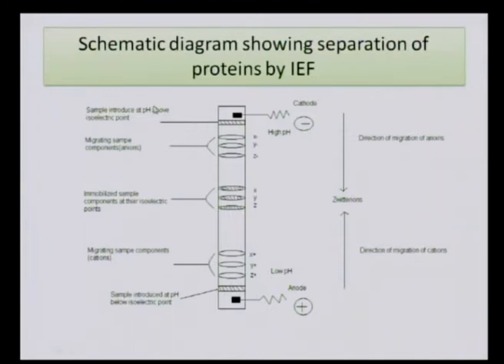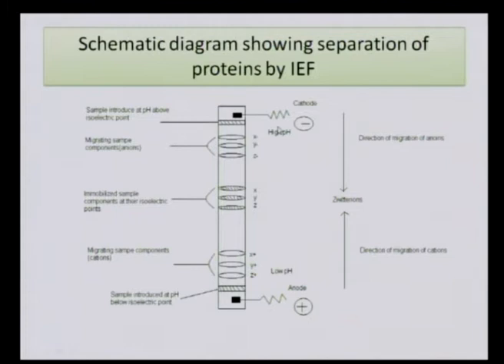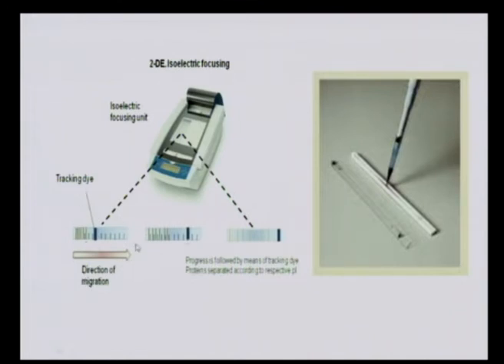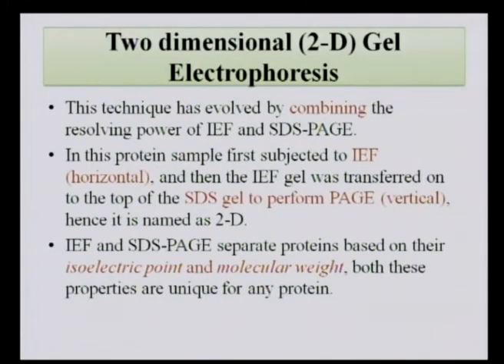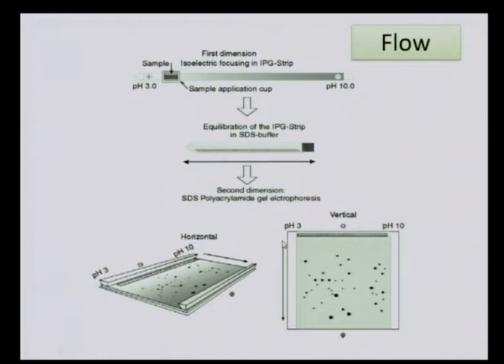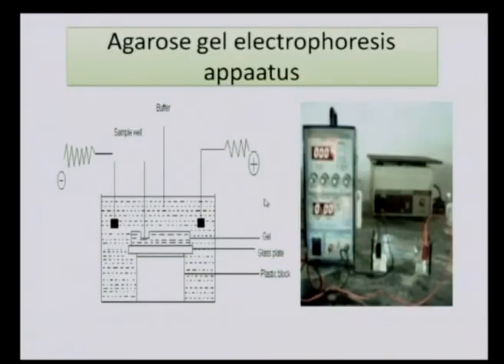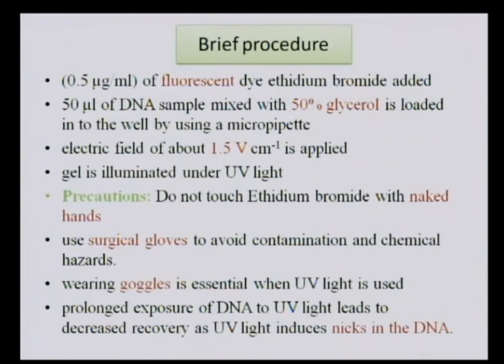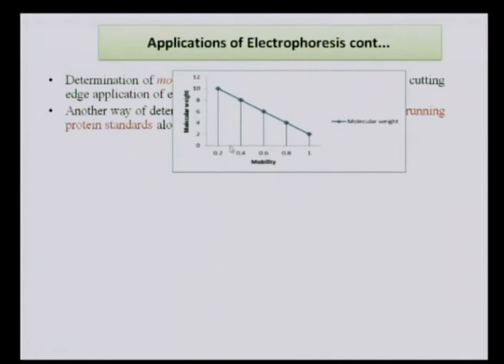Separation Techniques - IV ( Isoelectrophoresis and Two Dimensional Electrophoresis)